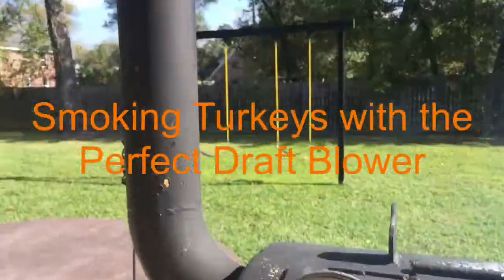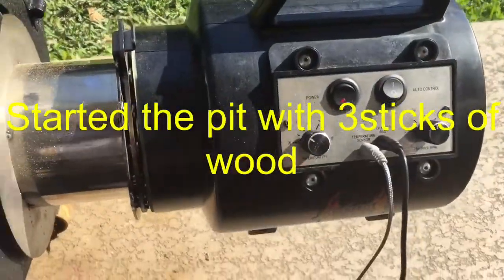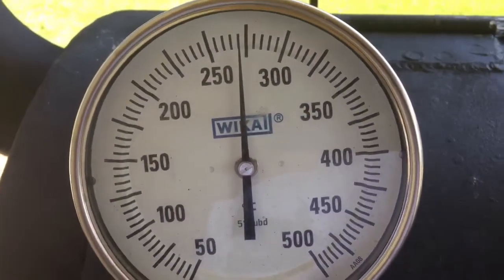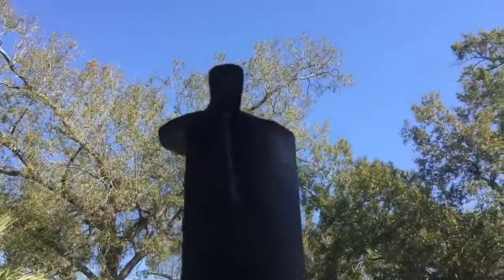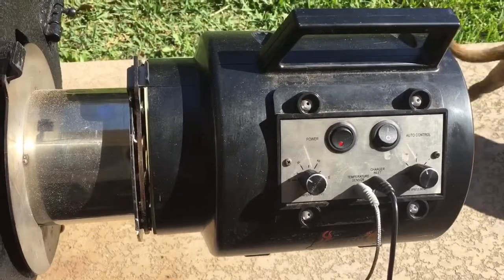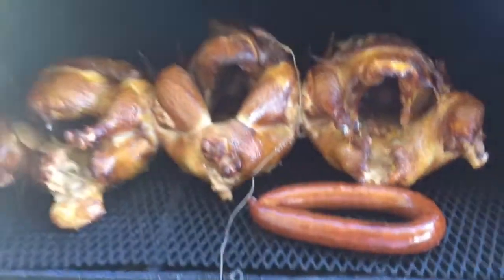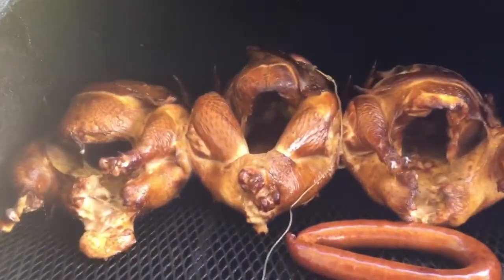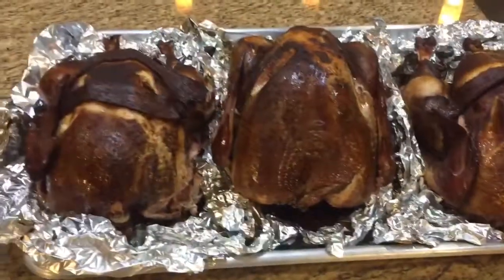The Perfect Draft BBQ Blower - Long burn with clean smoke!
In this video, we are smoking turkey and some sausage.
Check out how efficient it burns and how little fuel it uses - while keeping temperatures bang on!